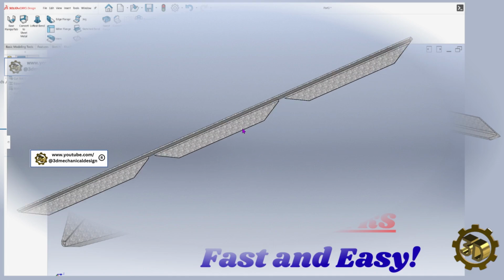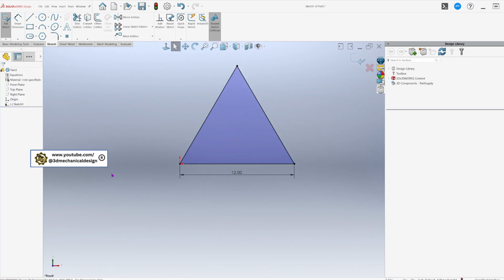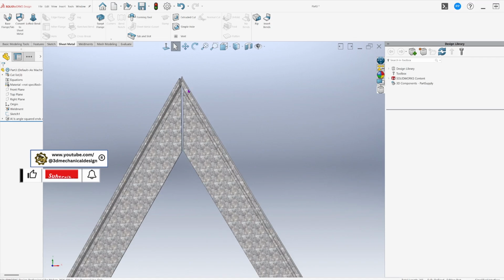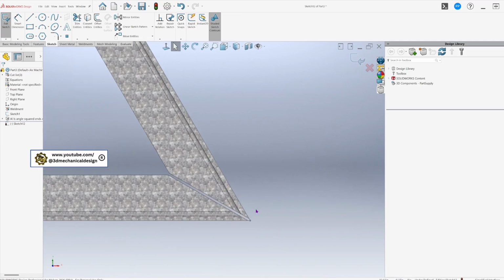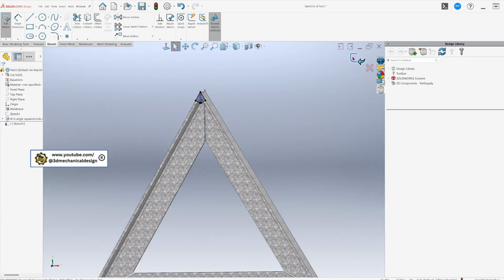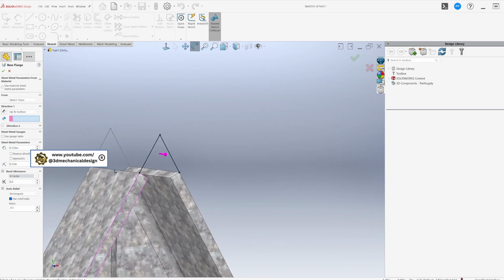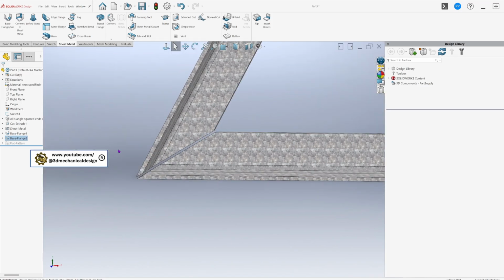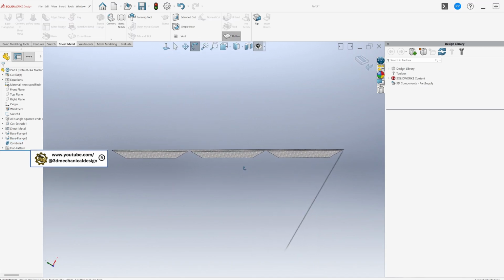⚡How to Flatten a Steel Angle in SolidWorks (Step-by-Step)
Learn how to flatten a steel angle in SolidWorks using weldment . In this step-by-step tutorial, I’ll show you how to convert an angle structural member into a flat pattern ready for fabrication.

    You’ll learn how to:

        Create a structural angle using the Weldments tool

        Apply corner gaps for realistic joints

        Use the Sheet Metal Base Flange and Combine features

        Generate and check a flattened pattern in SolidWorks

    Perfect for beginners and mechanical designers exploring advanced SolidWorks workflows.

    Transform weldments into sheet metal — learn how to flatten a steel angle in SolidWorks like a pro!
Solidworks Tutorial for Beginners, practice.
Solidworks-Tutorial für Anfänger, Übung.
Tutorial de Solidworks para principiantes, práctica.
Solidworks 初学者教程，练习。
Solidworks для начинающих, практика.
सॉलिडवर्क्स ट्यूटोरियल फॉर बिगिनर्स, प्रैक्टिस।
초심자를 위한 Solidworks 튜토리얼, 연습.
Tutoriel Solidworks pour débutants, pratique.
This tutorial is ideal for:

Mechanical designers and CAD drafters
Students learning SolidWorks sheet metal
Anyone preparing angle iron parts for production